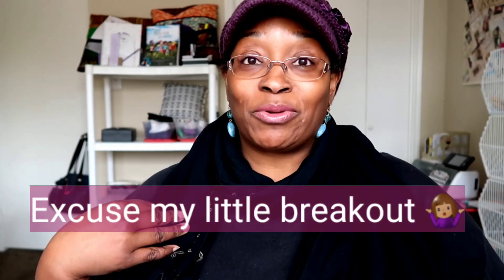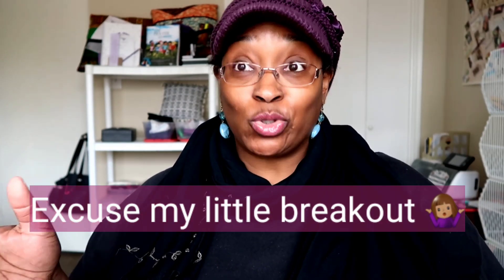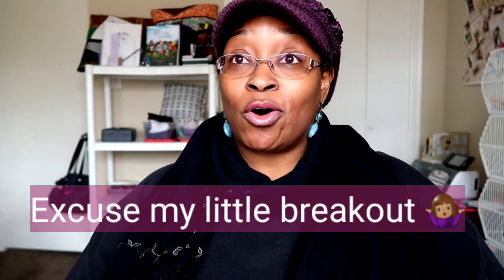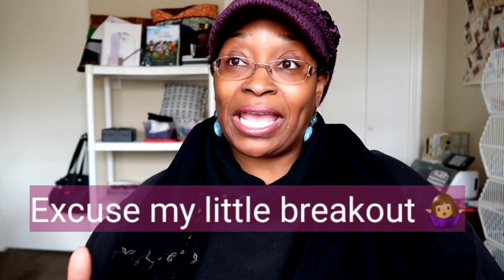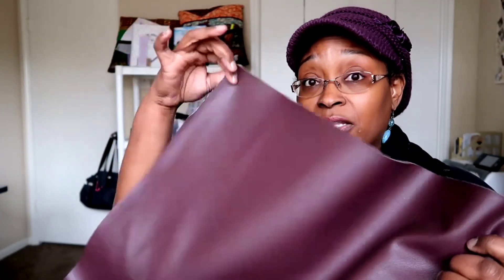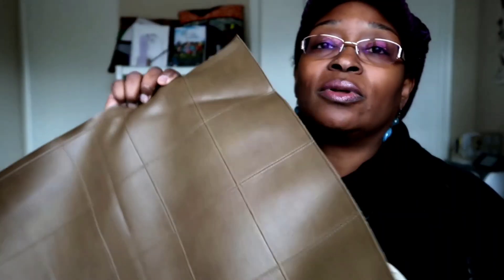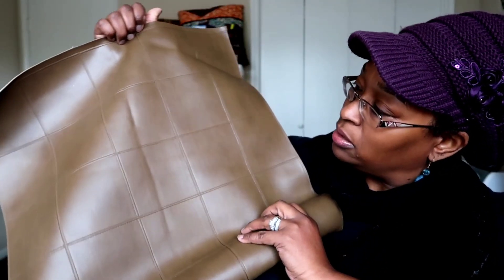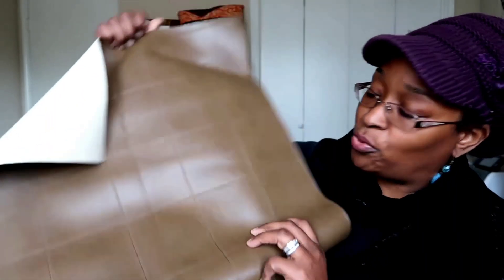[359]First Sewing Haul of 2020!! |Giveaway Winners!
**SORRY WINNERS YOU HAVE UNTIL JANUARY 14th TO RESPOND**
My first haul of 2020 and it's a good one!  I have left links below to all the shops mentioned or shop name.

The Curvy Clutch by Shannon Monique - it appears the website is down currently, but keep checking back

Etsy Shops Mentioned:  CrabAndCrow and Fabrics4All